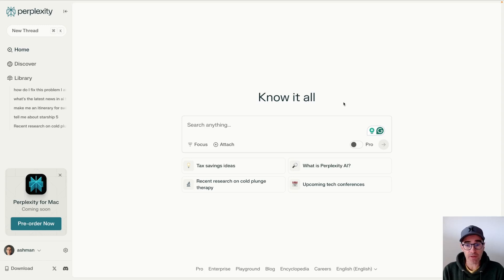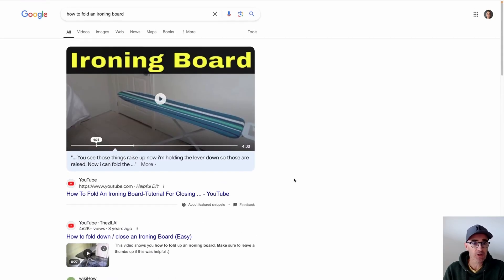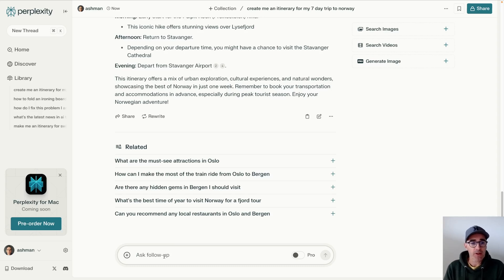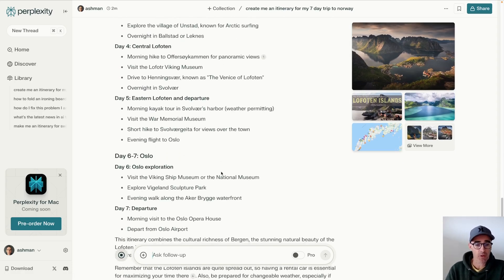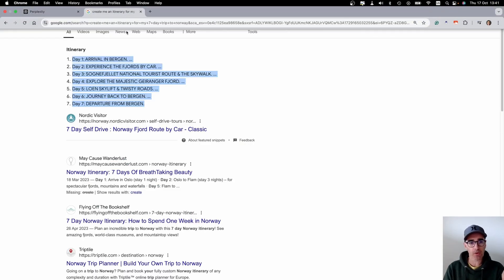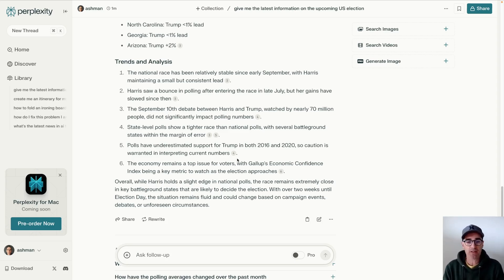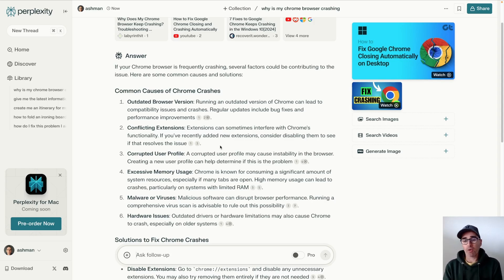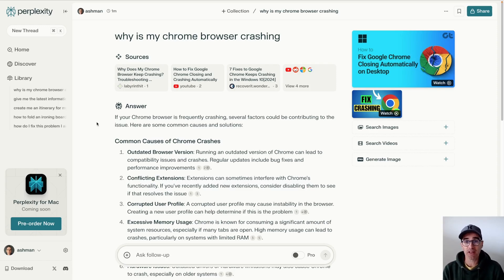This AI Tool crushes Google Search - Discover why Perplexity is your new best friend.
Perplexity blows Google away by giving you fast, direct answers without the clutter of endless links. Its AI-driven search understands your questions better, offering smarter, more relevant results in seconds. If you want quick, clear answers without the hassle of sifting through pages, Perplexity is your go-to!